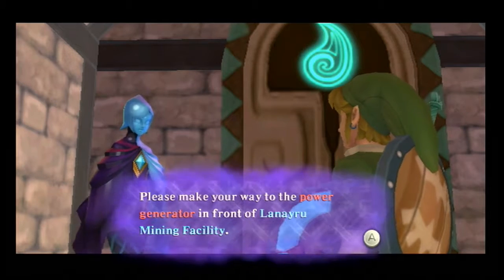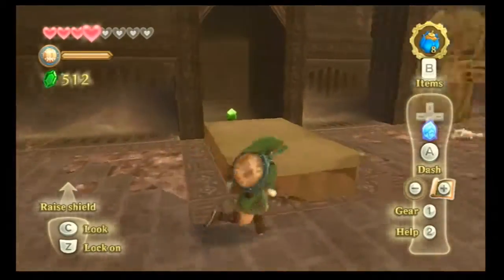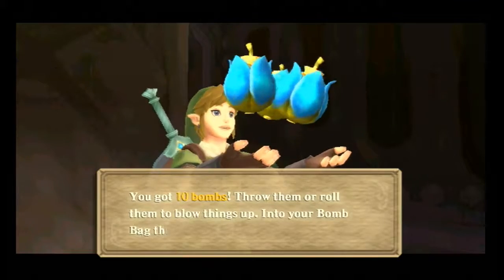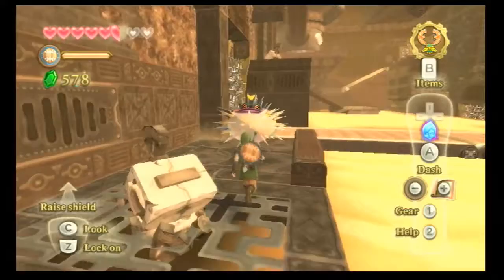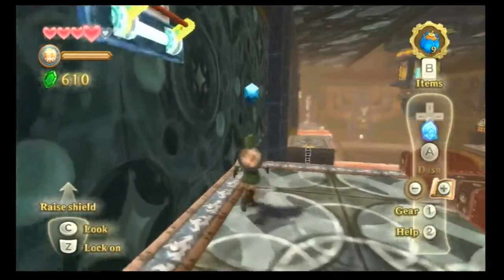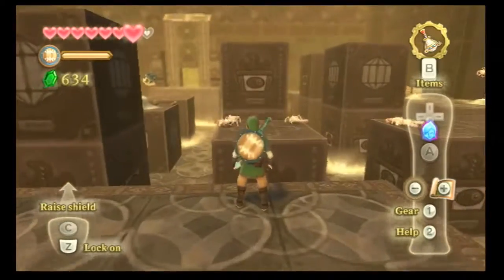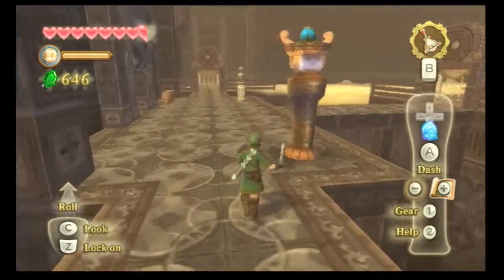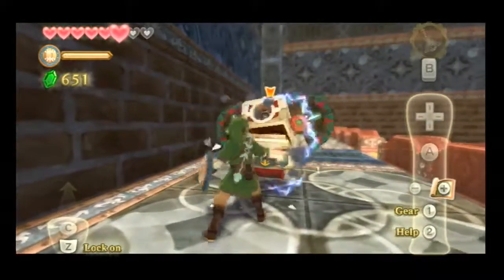WINDBAGS AND LASERS: Legend of Zelda Skyward Sword part 17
Fighting with a lot of sand and scorpions here.